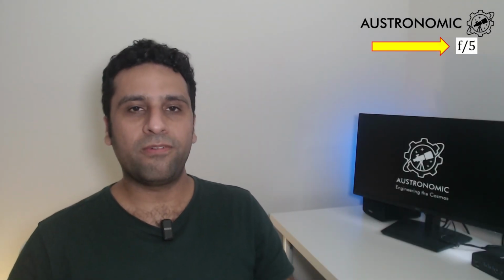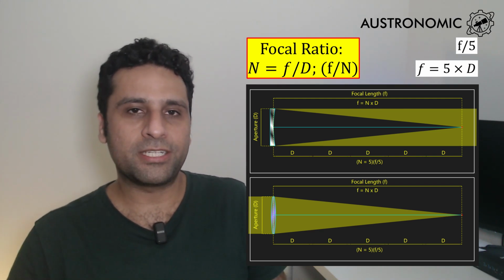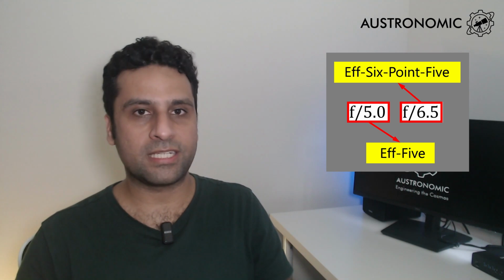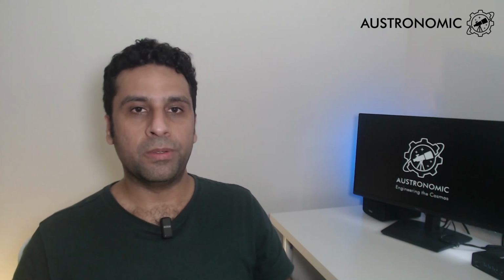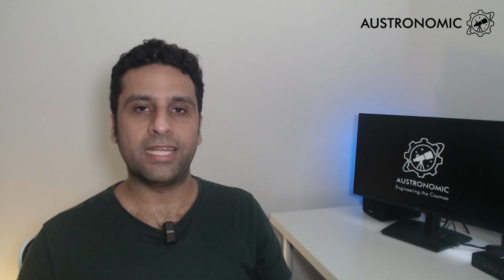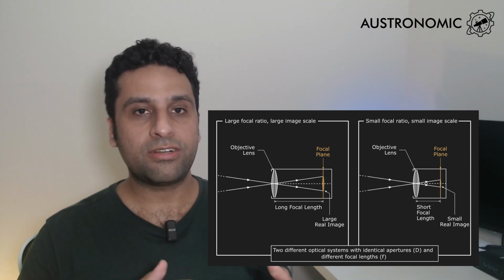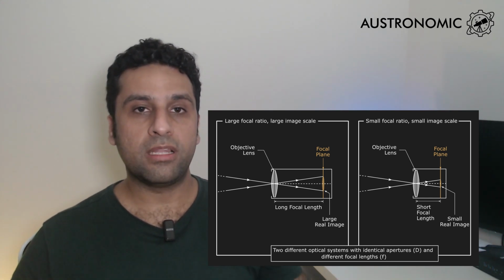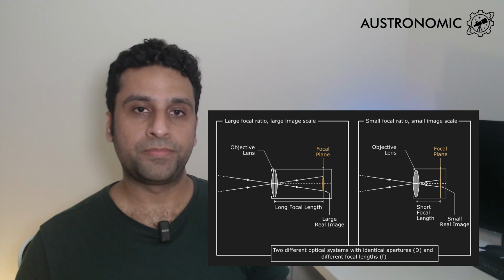M4-1: Fast vs Slow Telescopes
What does focal ratio actually mean in a telescope, and why does it affect exposure time in astrophotography?

In this Austronomic micro episode, we explain focal ratio from first principles. A telescope labelled f/5 has a focal length five times its aperture diameter. This ratio, written as N = f / D, controls the geometry of the converging light cone and how the same patch of sky is formed at the focal plane.

A smaller focal ratio creates a wider converging cone, produces a smaller image of the same sky region on the sensor, and concentrates light into a smaller area. A larger focal ratio creates a narrower cone, produces a larger image, and spreads that light over a larger area.

This is why faster optical systems reach the same image brightness in less exposure time, while slower systems require longer exposure.

For supporting notes, technical journals, and project material related to Austronomic, please visit our GitHub repository.